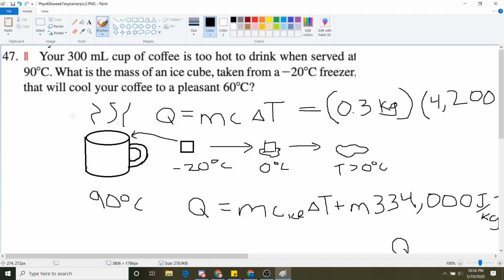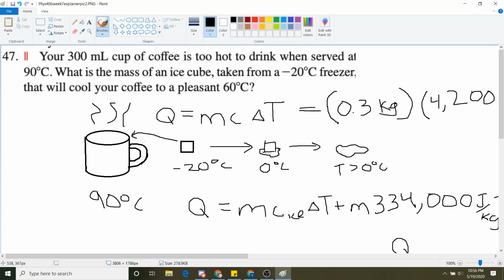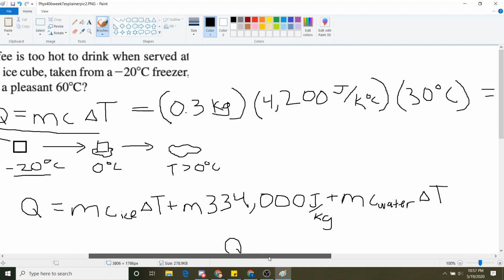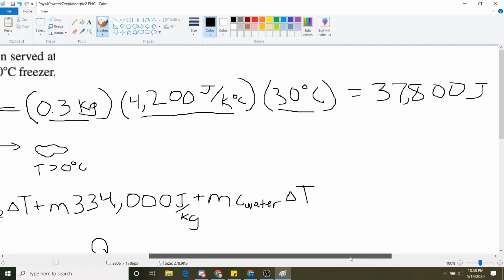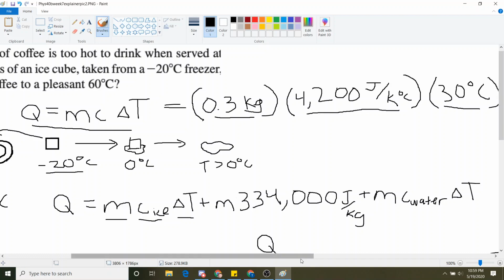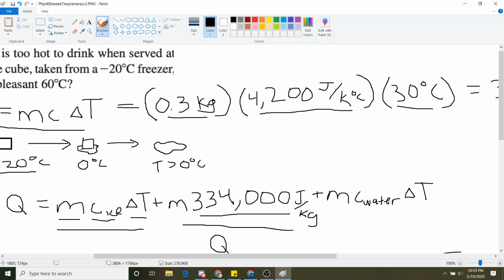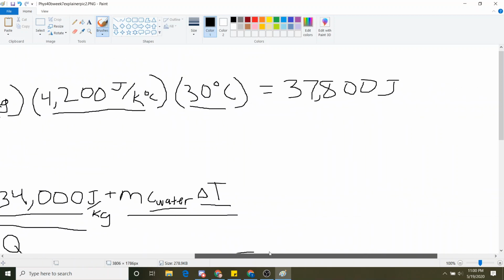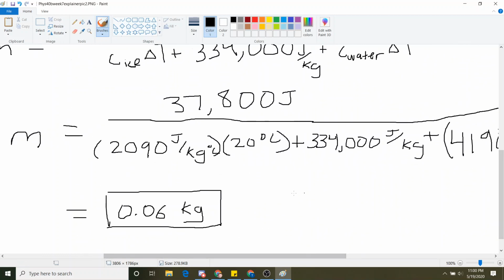Week 7 Physics 40B explainer 2